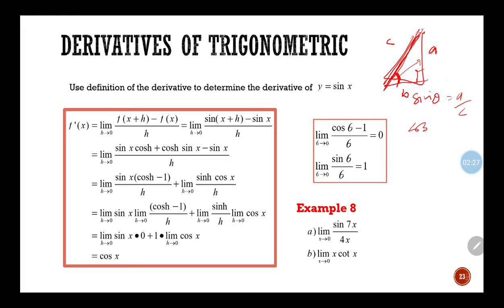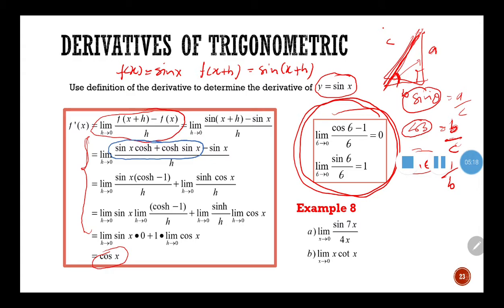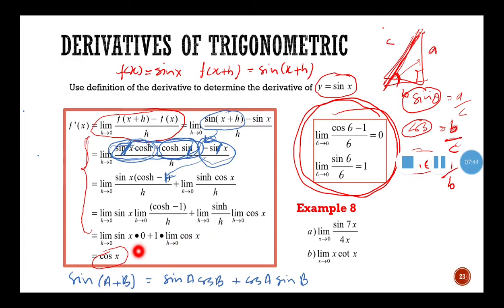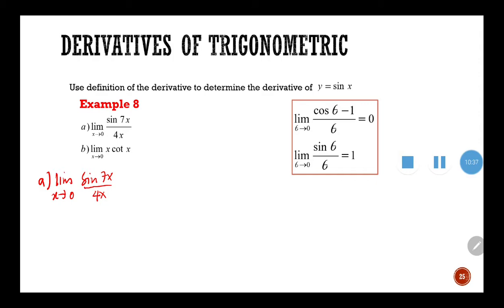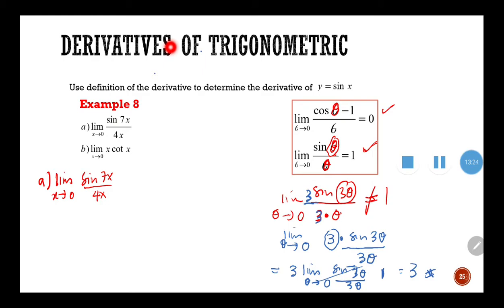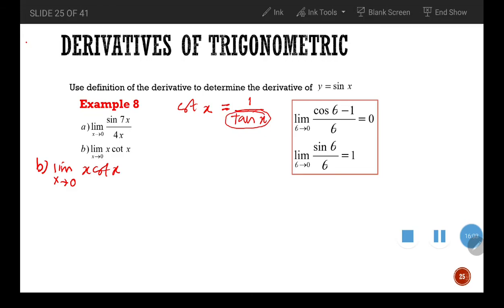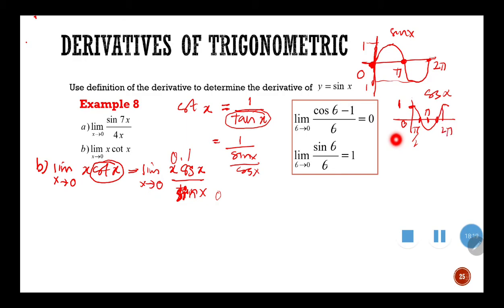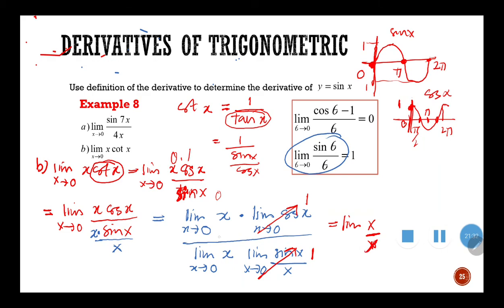Chapter 3: Derivatives - Part 8